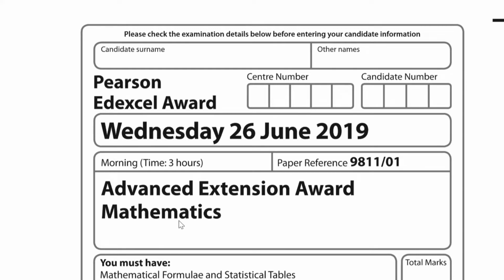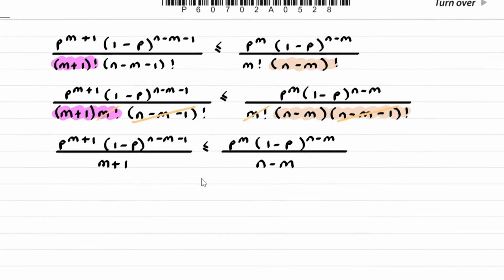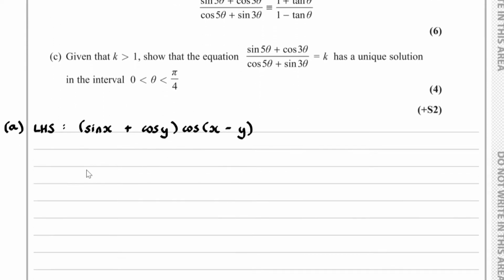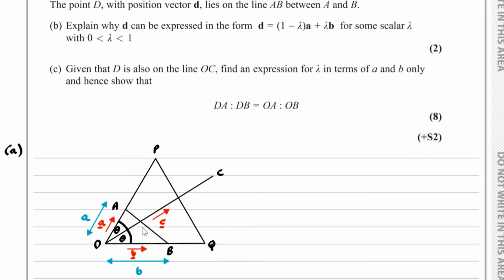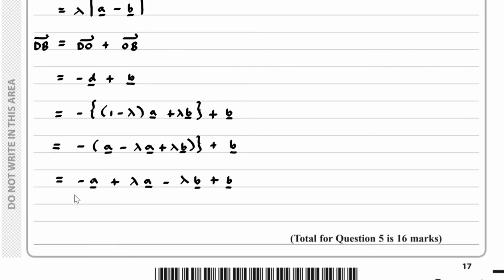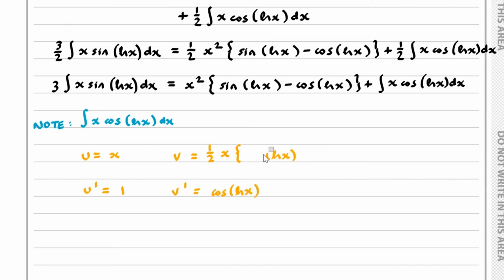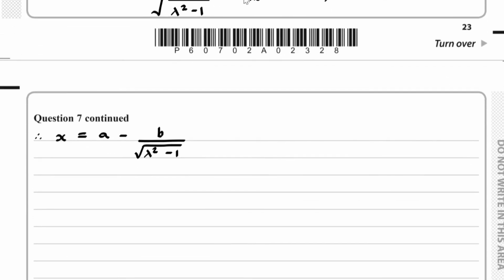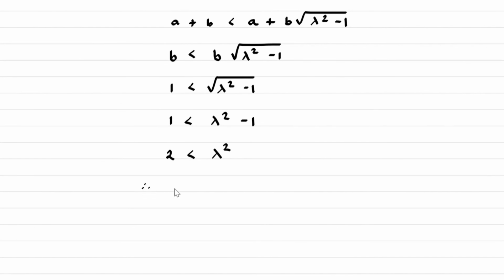EdExcel Advanced Extension Award (AEA) in Mathematics June 2019